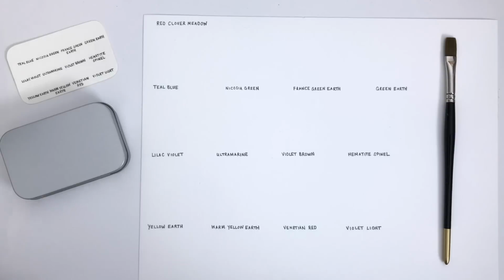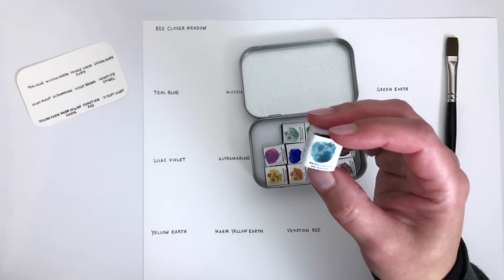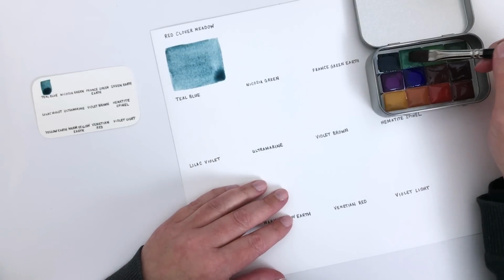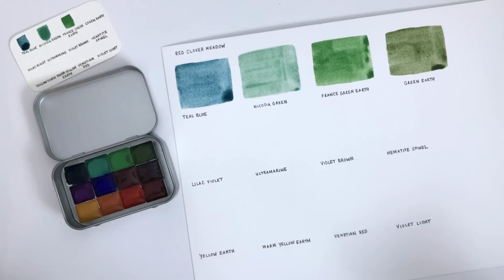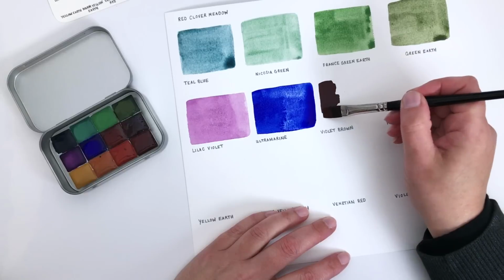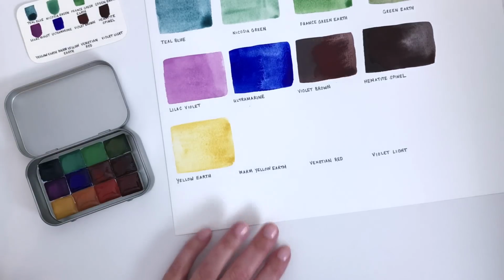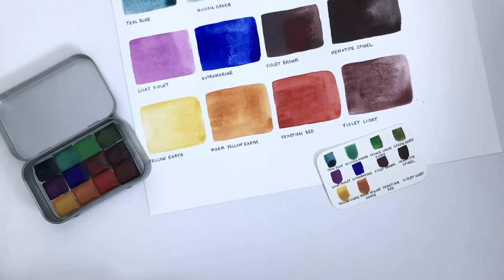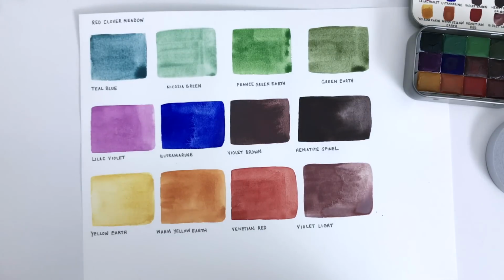Swatching my custom Red Clover Meadow watercolour palette for the first time!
Hi folks! I wasn't planning to film another video this week, but I wanted to use this lovely little palette that Dominic bought for my birthday a few months ago, so here's a bonus midweek video for you!

Red Clover Meadow

ART SUPPLIES

I buy most of my materials from Jackson’s Art Supplies.

DESK

My studio desk is the E7 Standing Desk by Flexispot (previously gifted)

LINKS